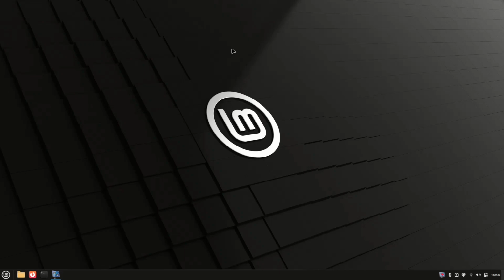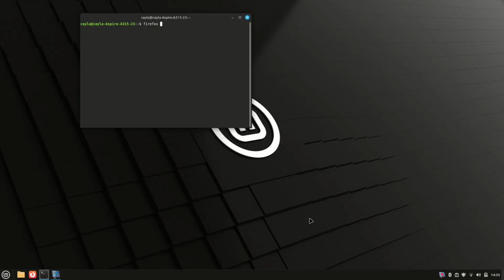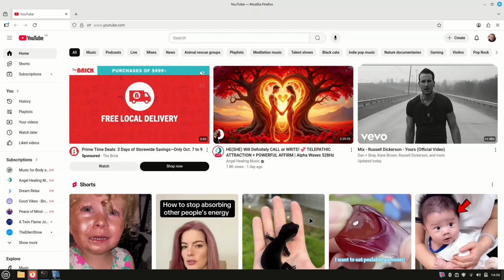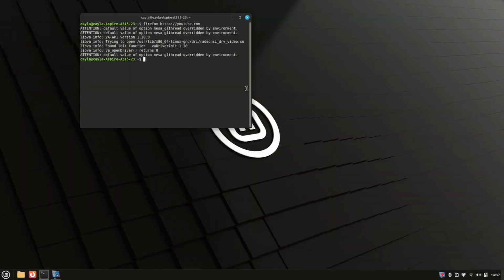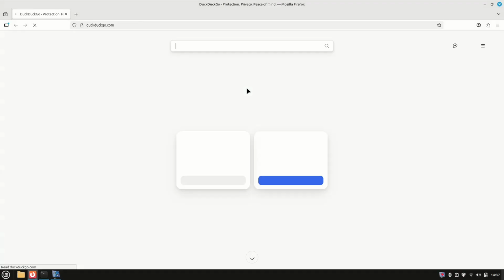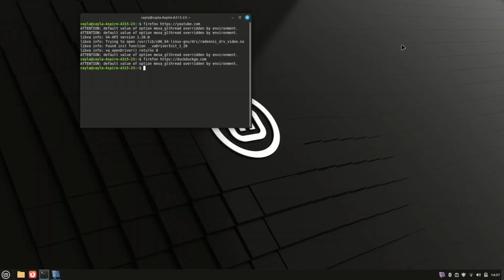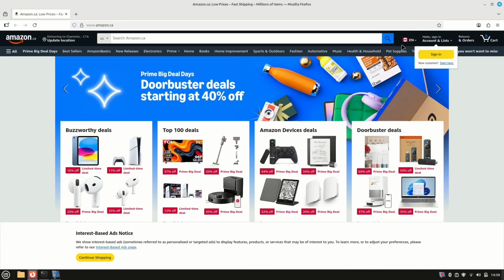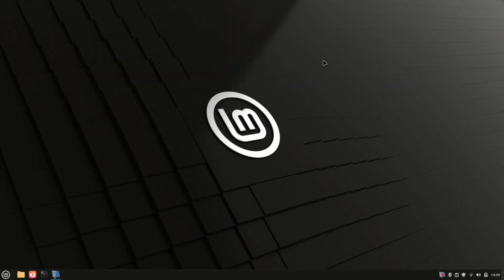How To Open A Website In Firefox On Linux Using Terminal!!